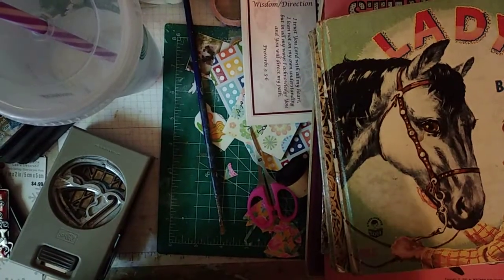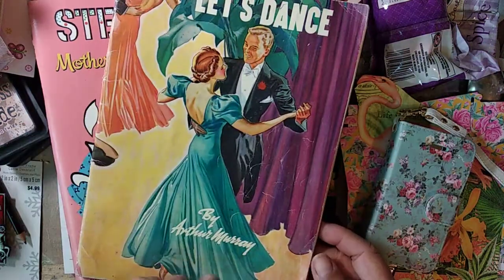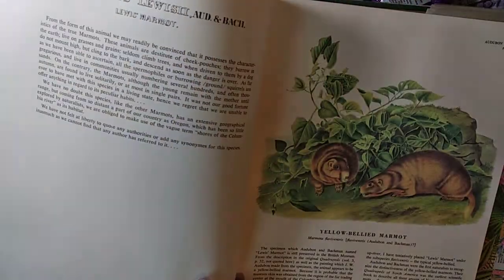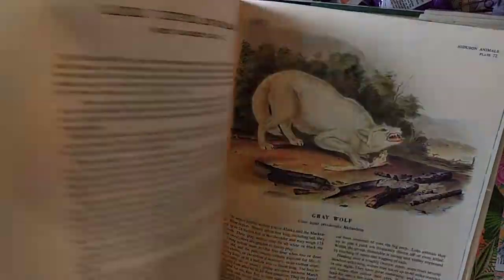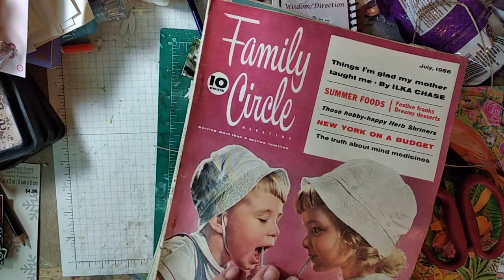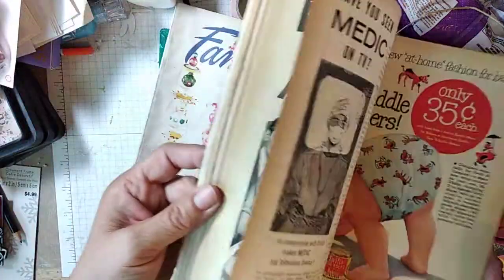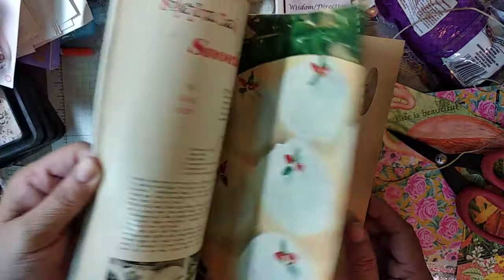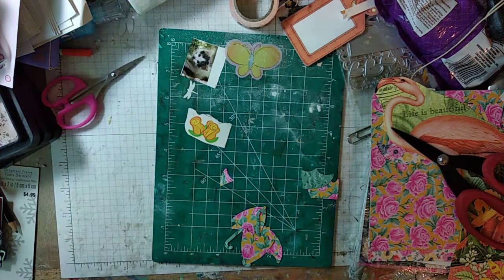Yard sale finds Part 2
All the goodies I picked at a yard sale